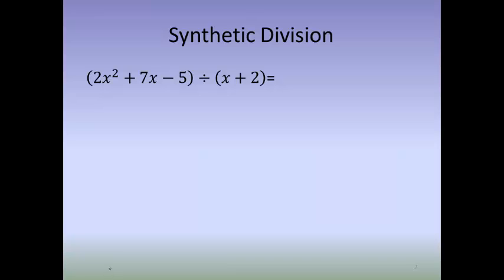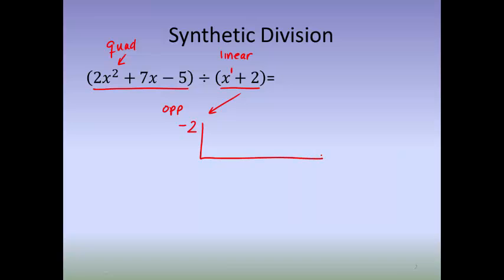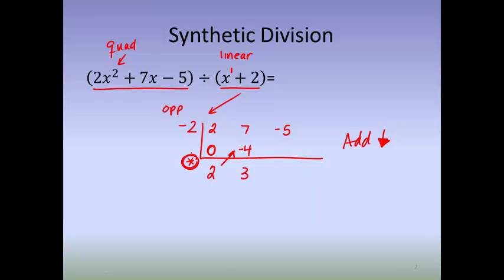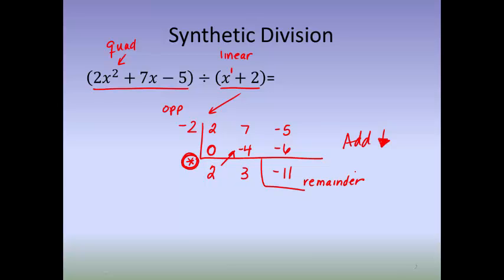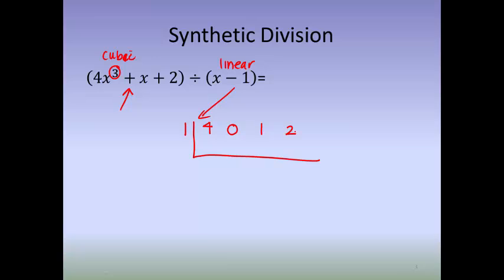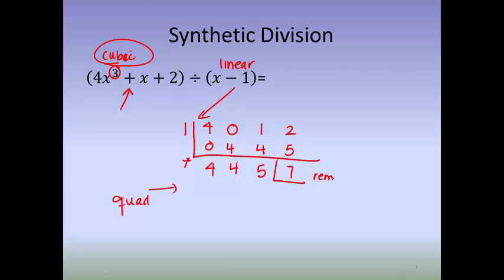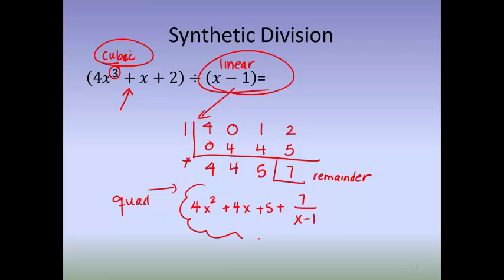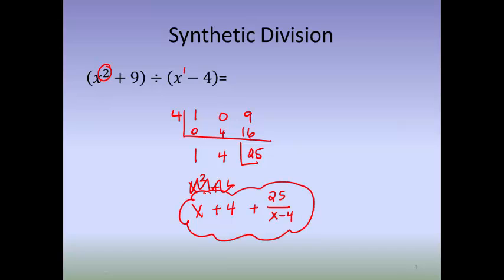Algebra 2 Video 8 1 1